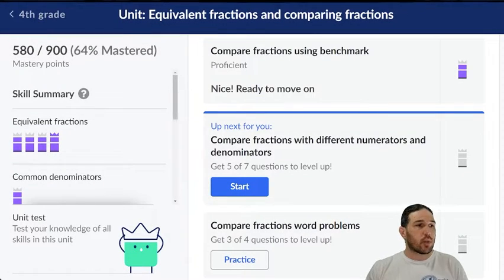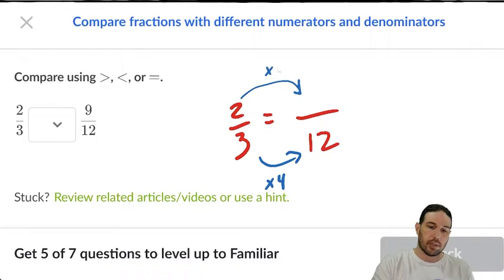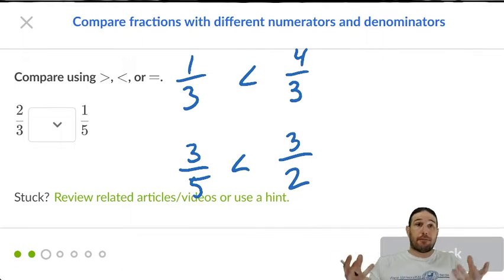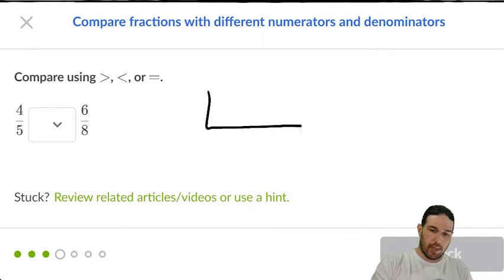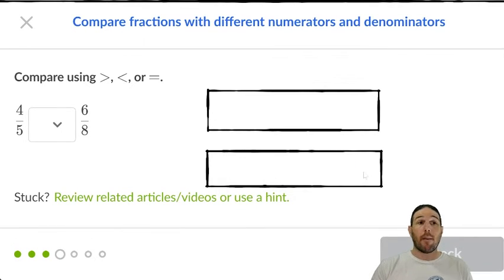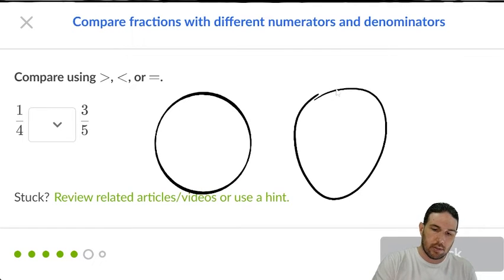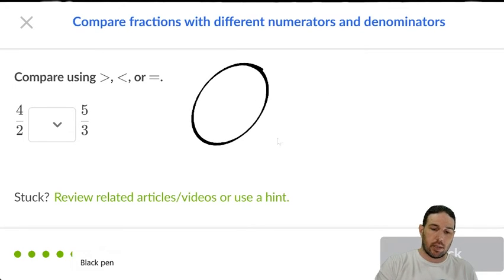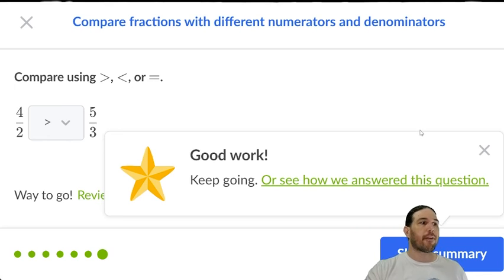Grade 4: Compare Fractions With Different Numerators and Denominators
Comparing fractions can get tricky, so here I highlight several methods of doing so, including using visuals, creating common denominators, and comparing to a benchmark!